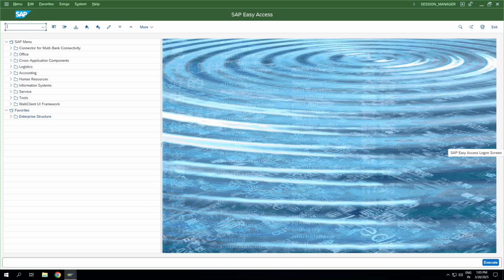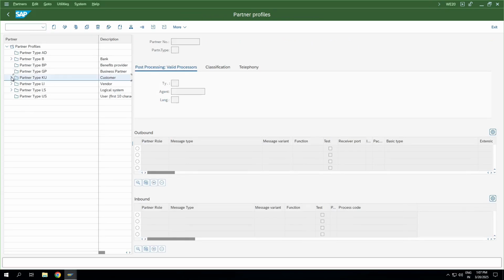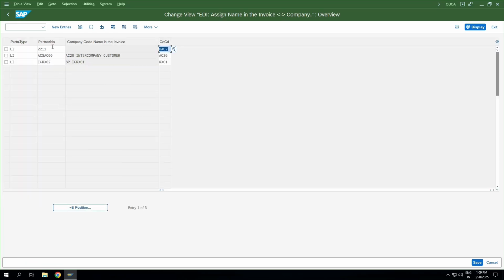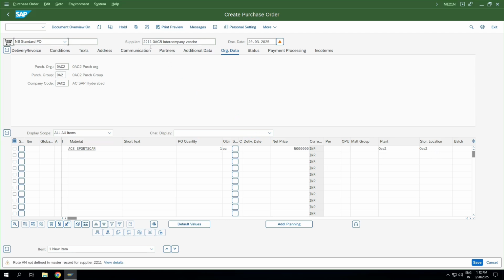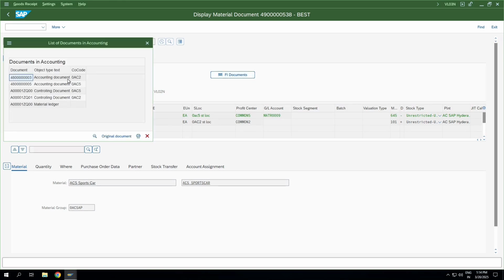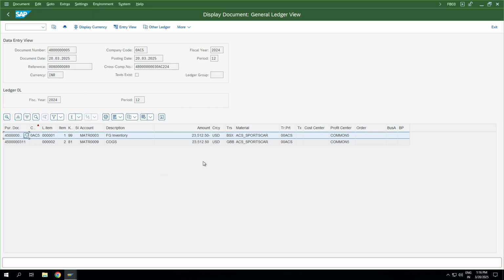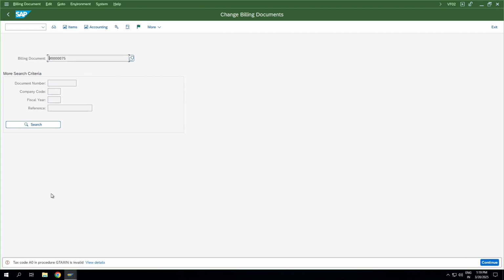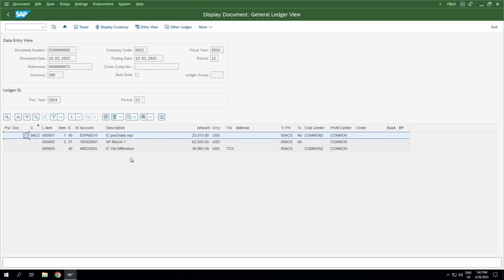11. A glimpse into ML Parallel Valuations using Intercompany Scenario | AC SAP Consulting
In this playlist, we will explore and understand the Intercompany process in S/4HANA using EDI (IDocs), the relevant master data, transaction data creation and the configuration.